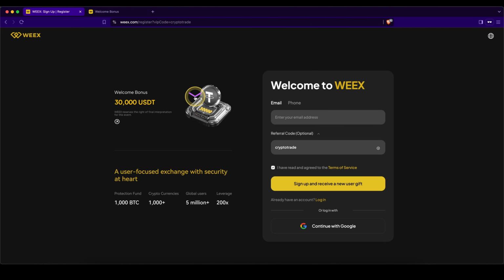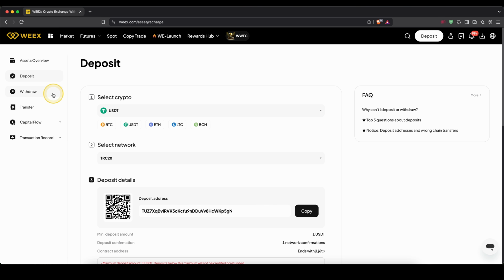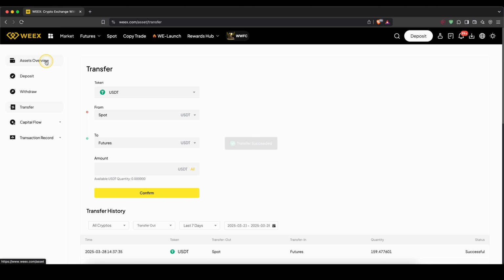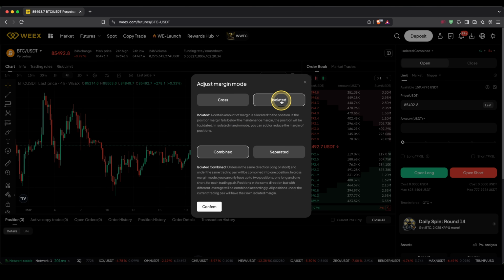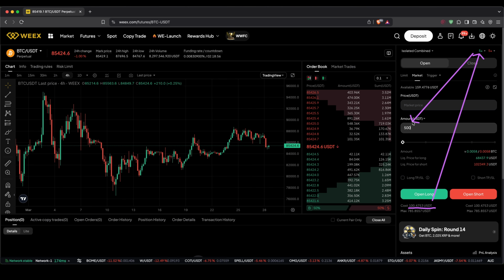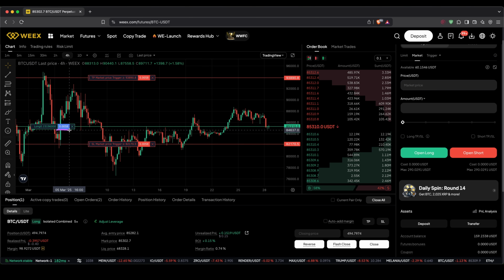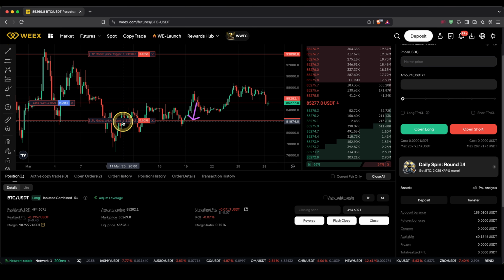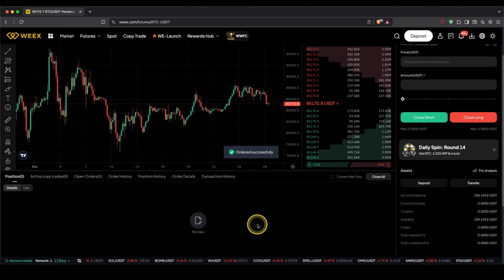WEEX Futures Trading Tutorial ✅ How to trade on WEEX [Step-by-Step]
WEEX Futures Trading Tutorial for Beginners ✅ How to Open Account, Deposit Money & Trade Bitcoin on WEEX?

⏱️Timestamps⏱️
00:00 Create account ($30,000 Bonus)
00:36 How to deposit Crypto (BTC, USDT, ...)
01:19 How to deposit Fiat (USD, EUR, ...)
02:06 How to convert money to USDT
02:44 How to transfer the money to the futures account
03:21 Trading platform overview
04:20 How to open a position
05:26 Set position size
06:06 Add Take Profit & Stop Loss
06:56 Display of open positions
08:35 How to adjust Take Profit & Stop Loss
09:30 How to close a trade
09:45 Pick up your $30,000 Sign up Bonus